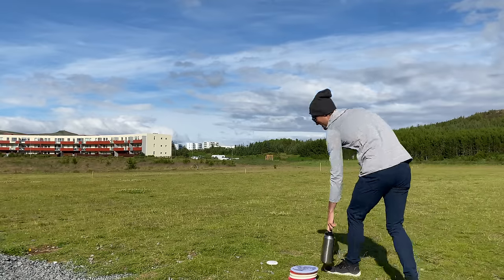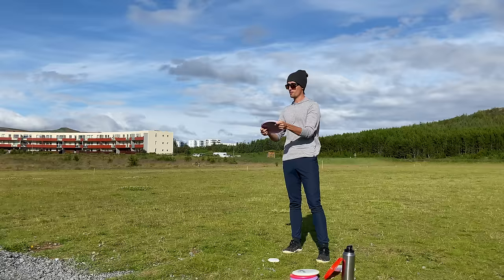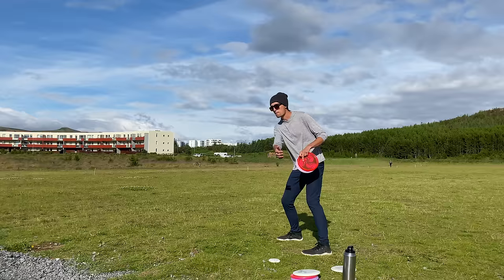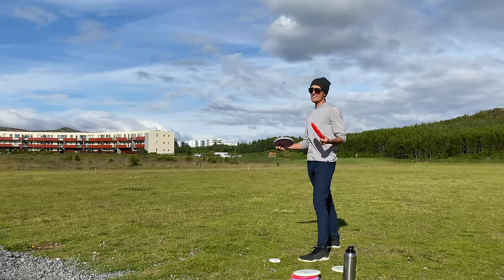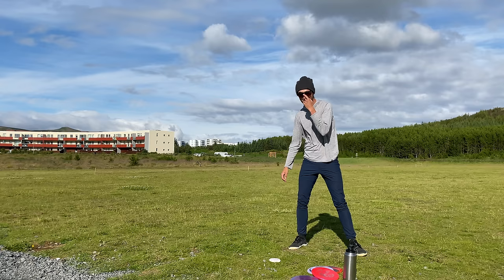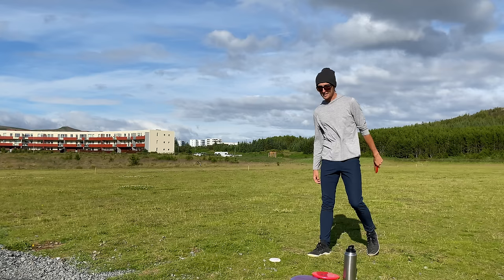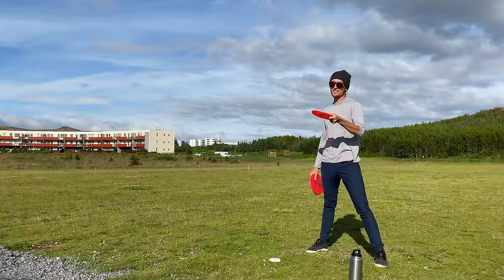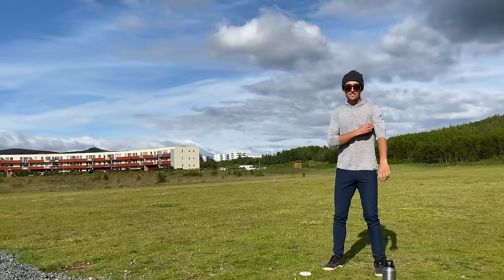Backhand Clinic In ICELAND!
Thank you to everyone who helped put this together! Hope you guys enjoy and take something useful from this.